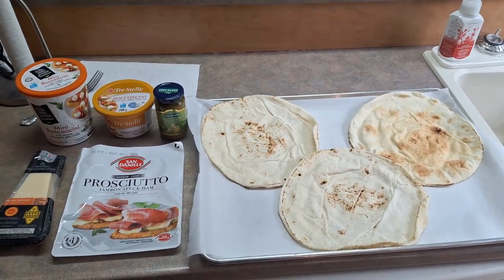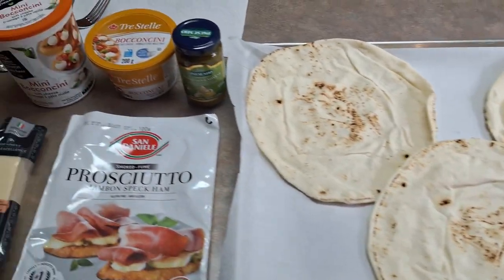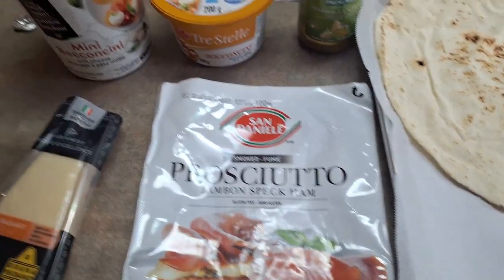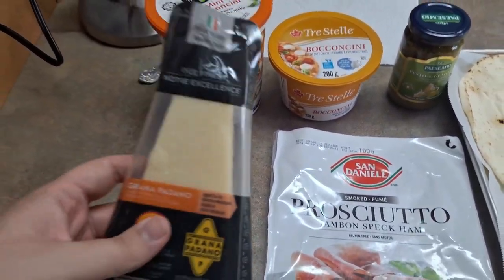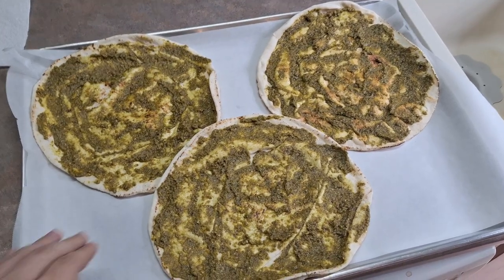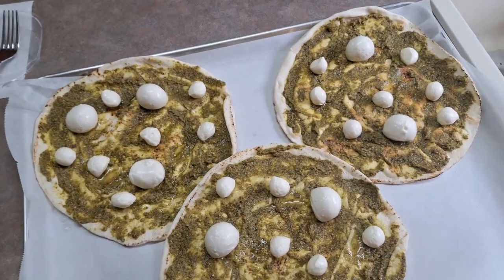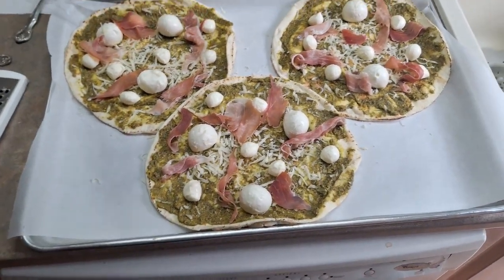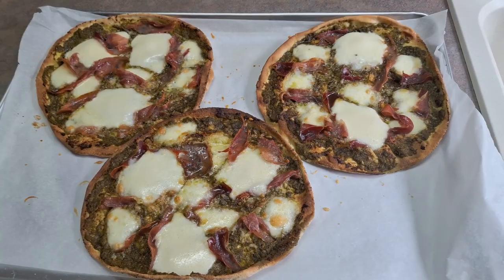Easy Recipe! Delicious Pesto Pizza Prosciutto Pizza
Try this amazing pizza!